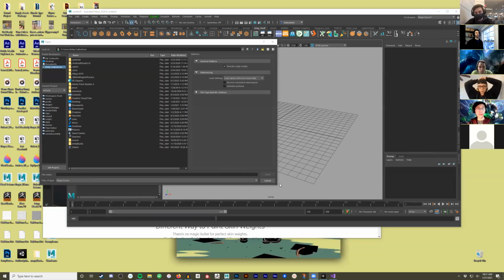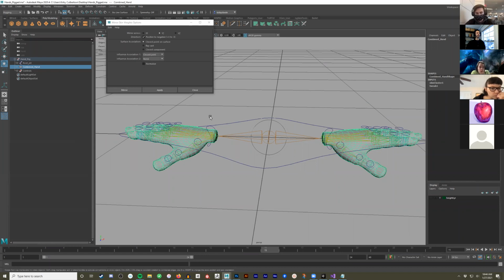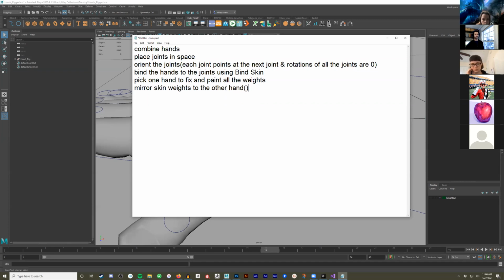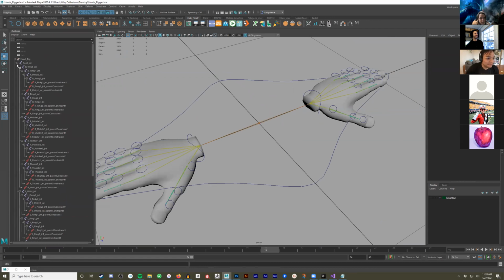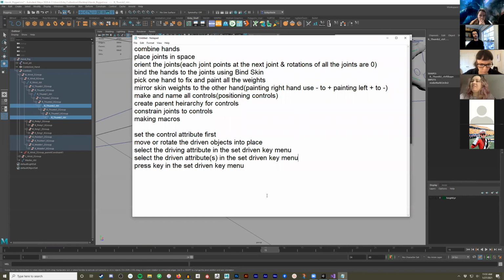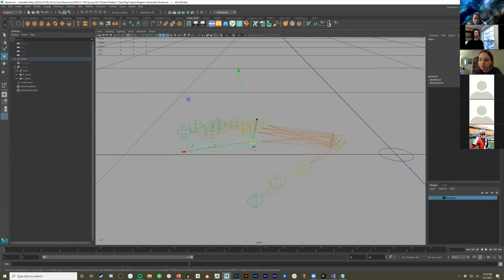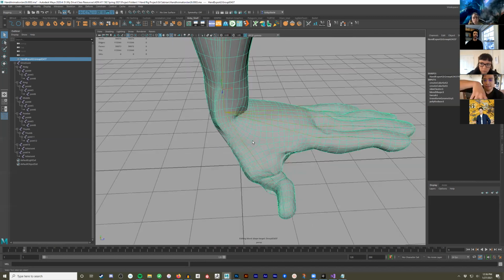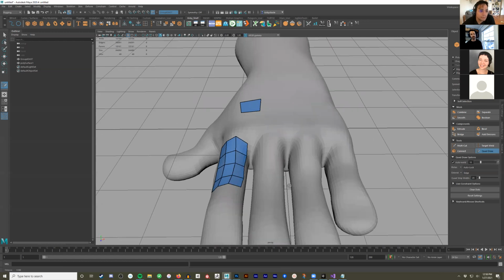ADN 411 502 January 27 2020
We revisit a few topics like hierarchy, parenting, constraints, and paint weights. We also talk about new info relating to controls and set driven keys (macros)